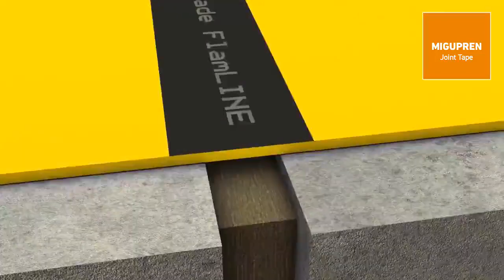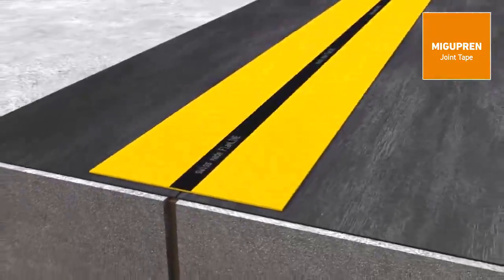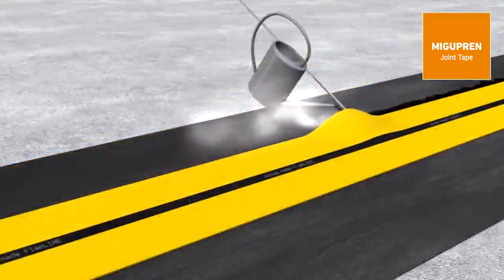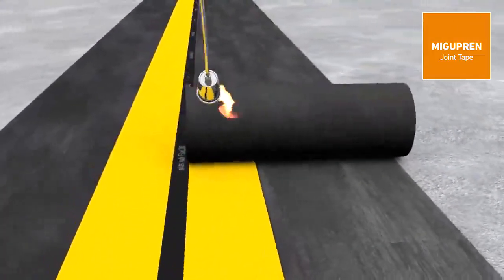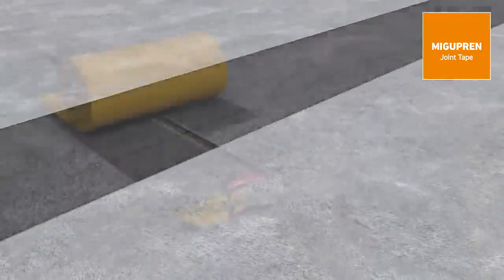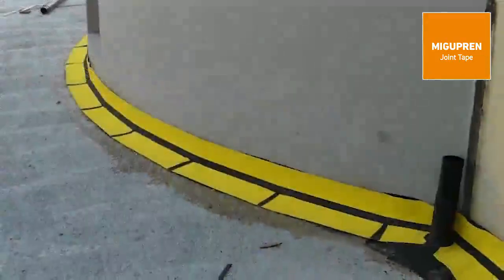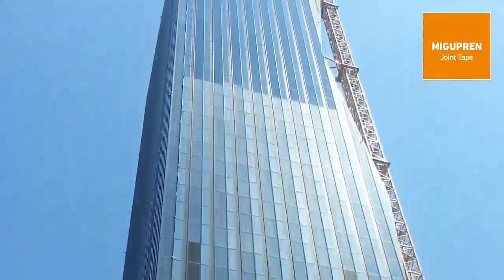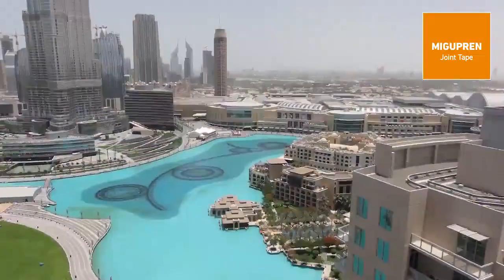100% watertight solutions for the podium area , landscape areas, Terrace Area and Retaining Wall